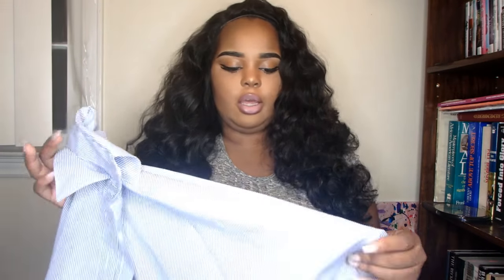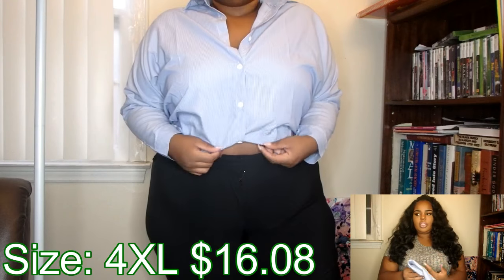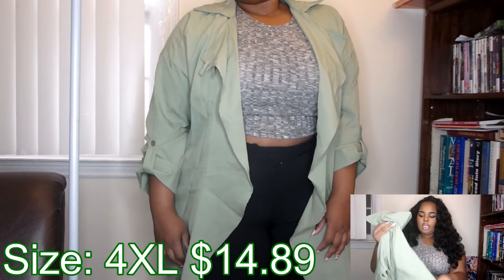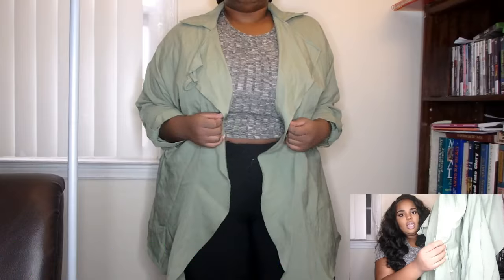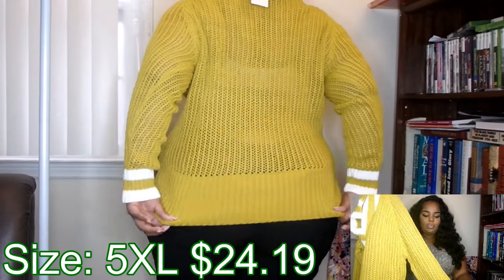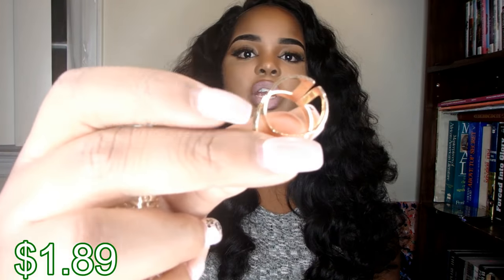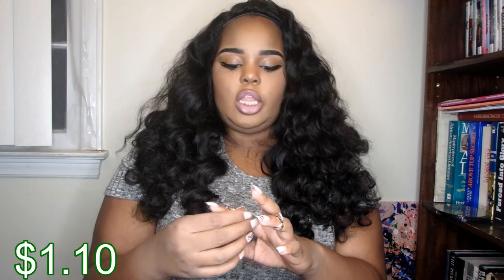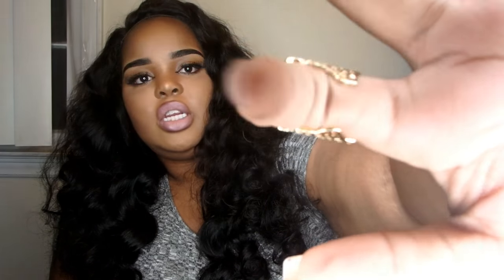Banggood | Plus Size Tops, Chokers & A Purse | Try-On